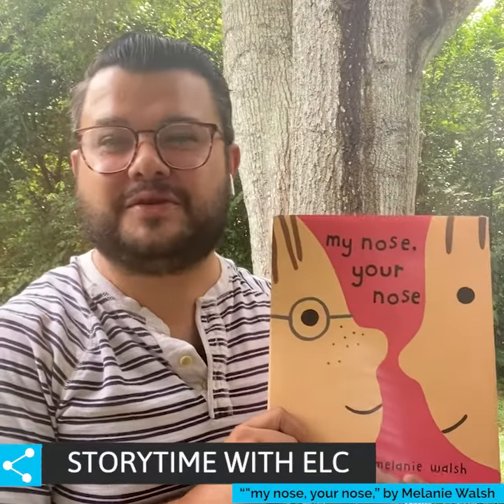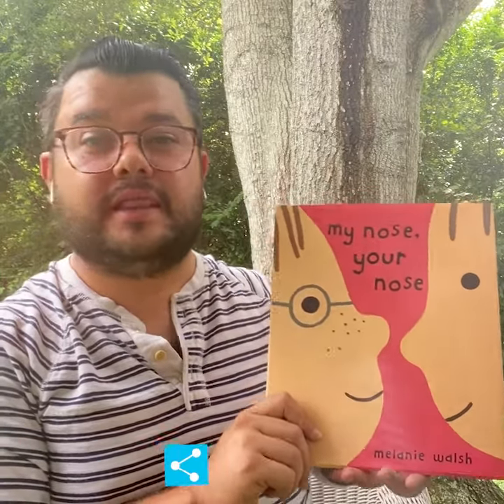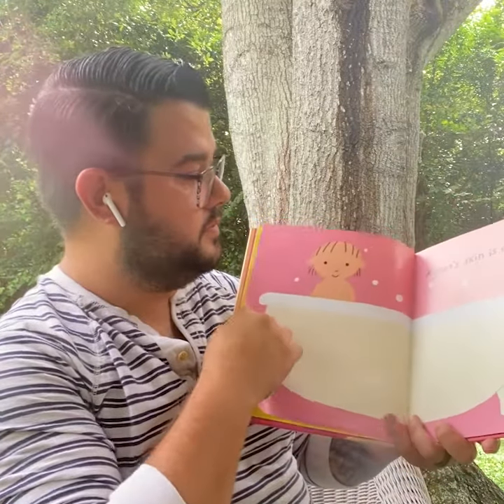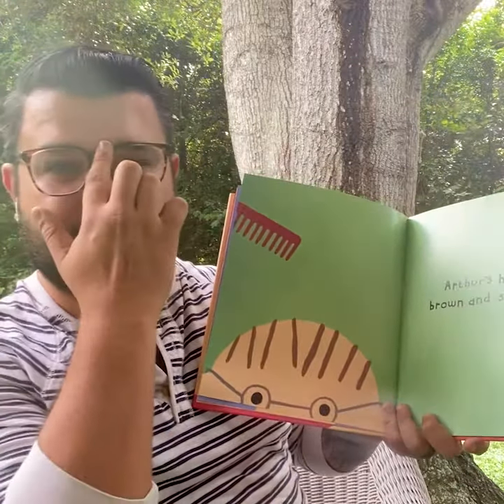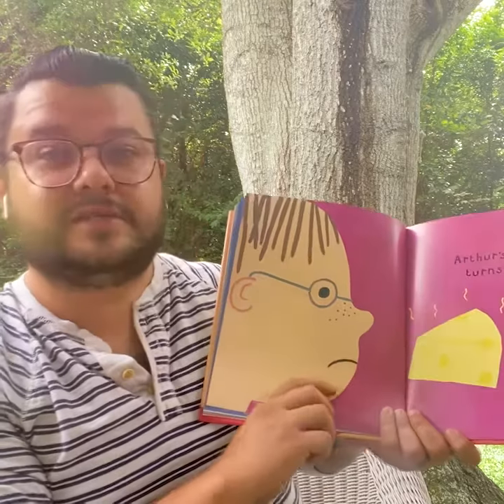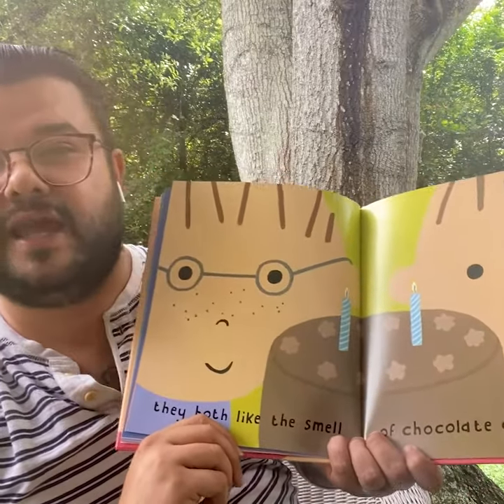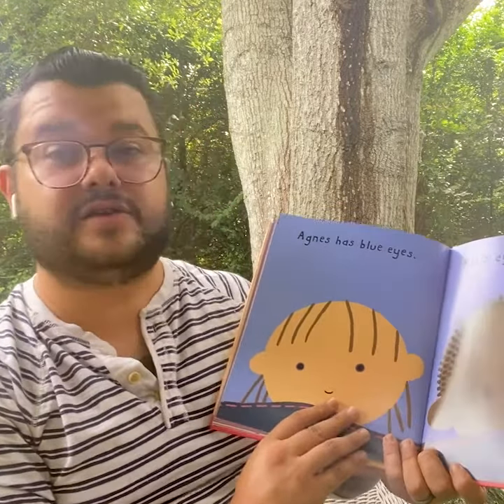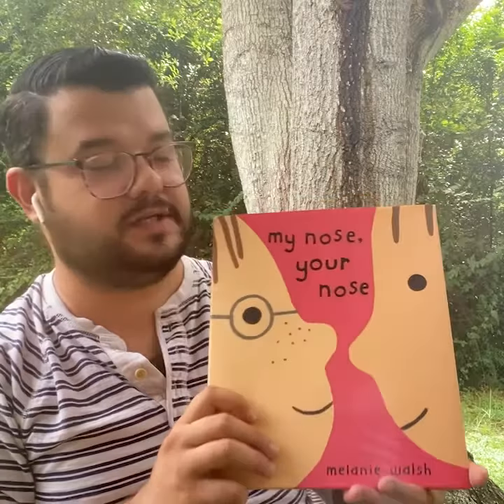ELC StoryTime with Anthony Rossi, August 25, 2021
This week's ELC StoryTime with Anthony Rossi titled "my nose, your nose." by author Melanie Walsh is a sweet book to help young children learn about differences and preferences. ReadAloud and discover programs in your area to help your child thrive by age 5 at ELCPinellas.org.